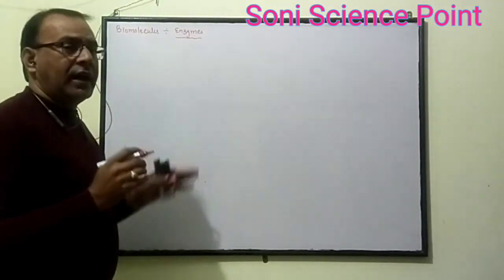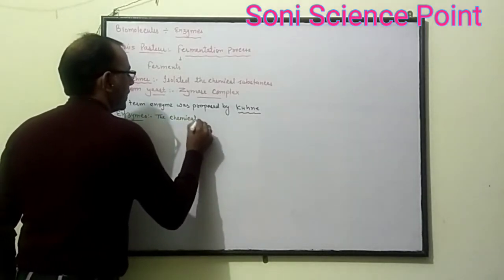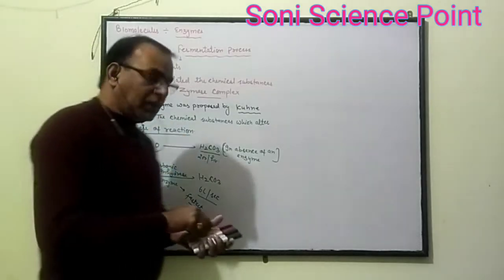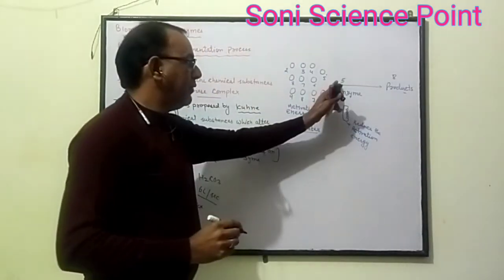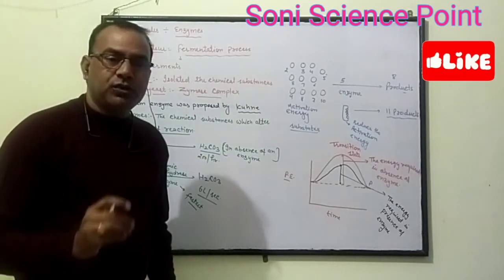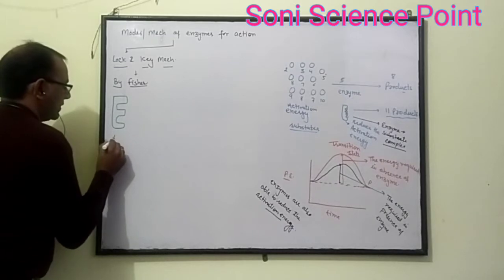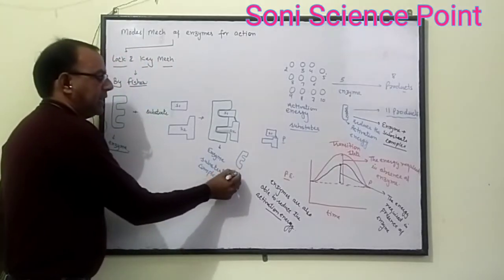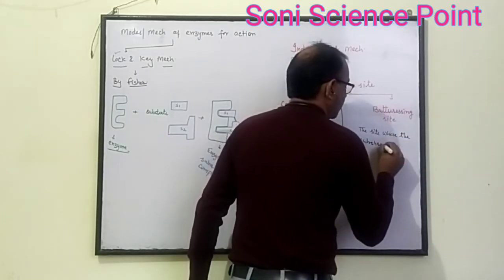Biomolecules (Part-11) Enzymes